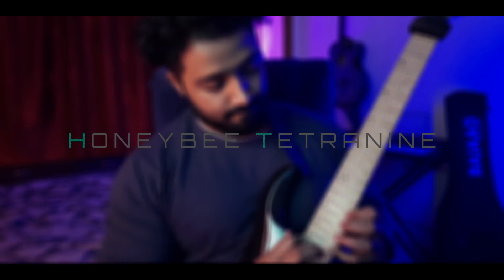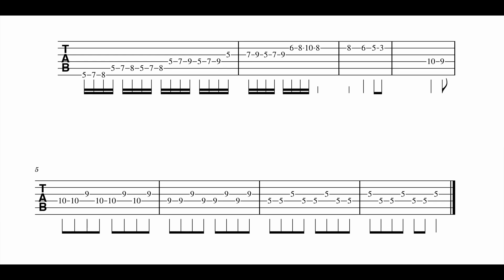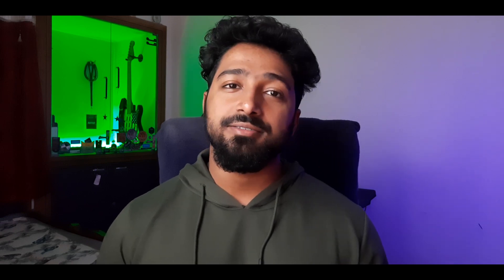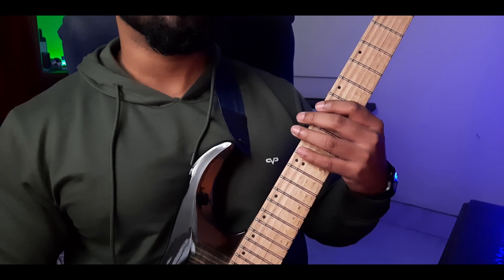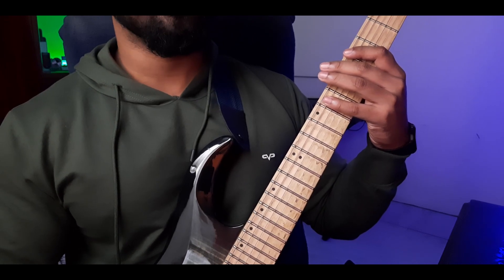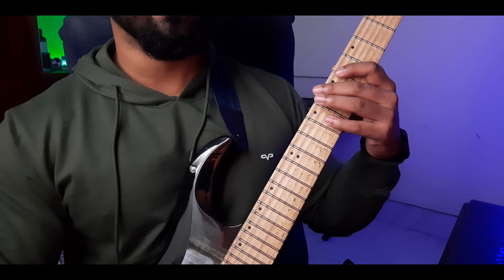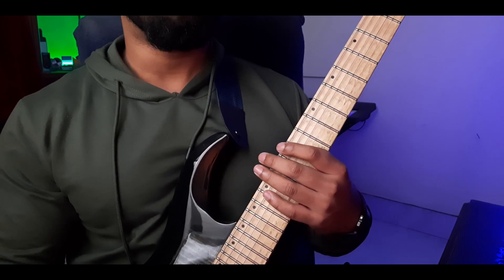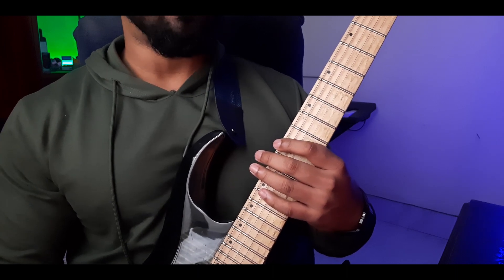Shred Like a Pro: The Crucial Guitar Exercise! || Scales and Modes Part 13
Are you shredding like a pro? In this video, we'll talk about the crucial guitar exercises that'll help you level up your shred game for sure.

If you're looking to improve your guitar skills, then you need to be practicing in a routine! In this video, I'm sharing with you the crucial practice routine ingredient that has helped me reach the level of shredding I currently am. From technique tips to practice tips for beginners, this video is a must-watch if you want to improve your guitar-playing skills!